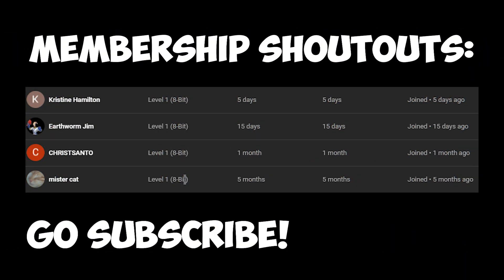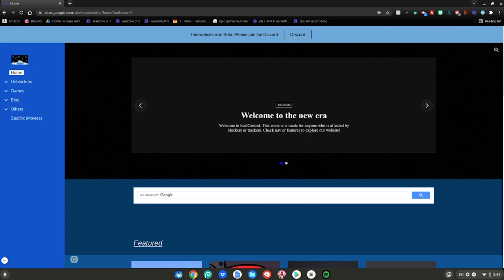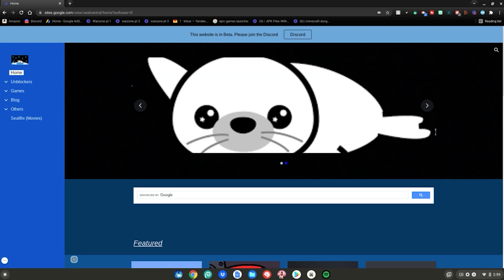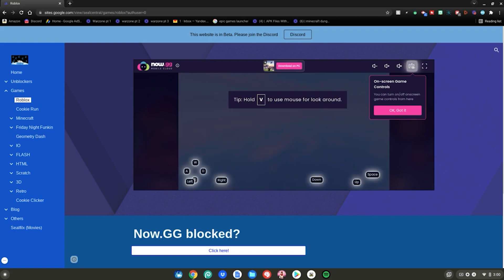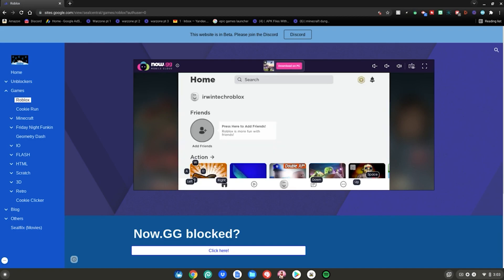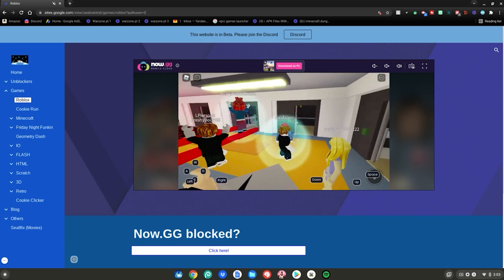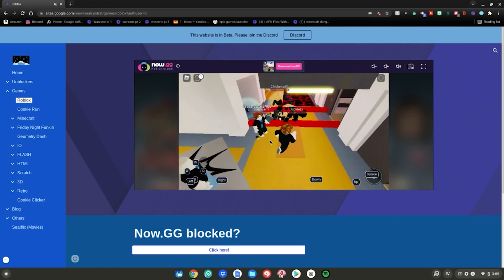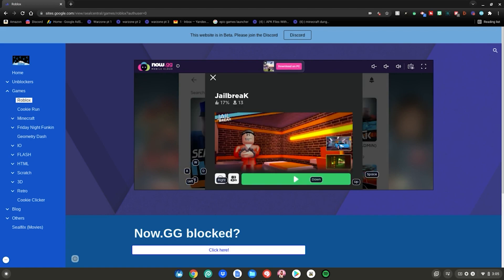How To Play Roblox On SCHOOL CHROMEBOOK!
⭐Hey guys! In today's video I will show you how to play roblox on school chromebook, you guys have been requesting this for a long time now so here it is! Big thank you to Daza#3231 and his team for creating this!